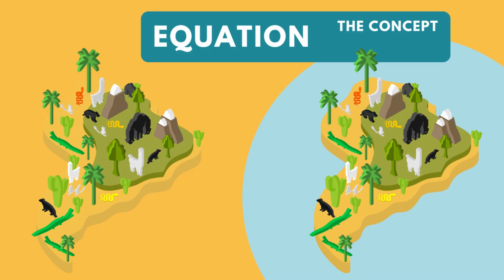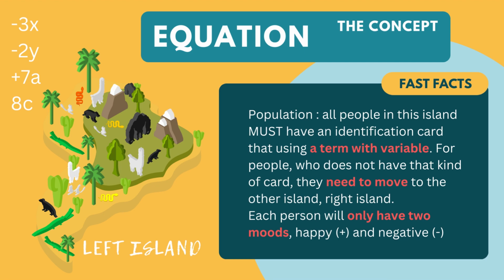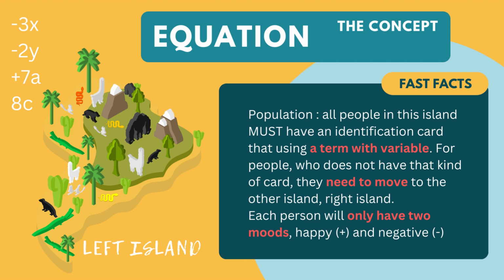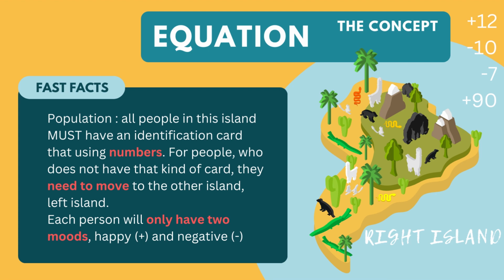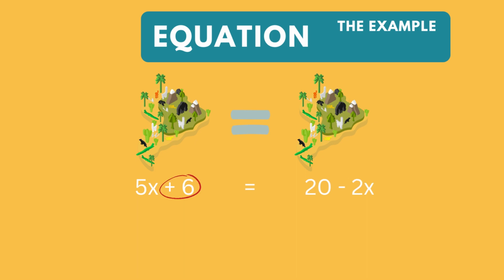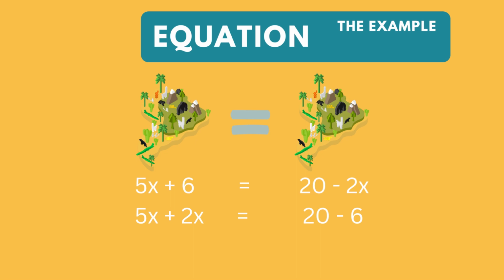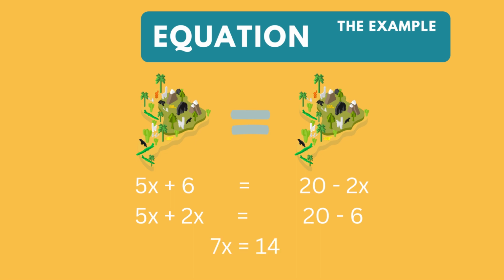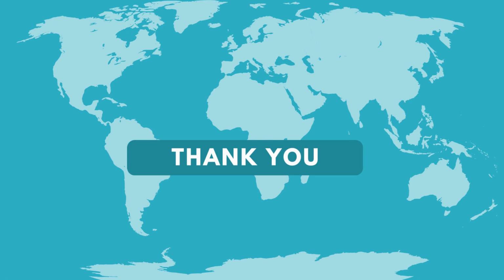Solving Simple Equation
When you are dealing with equation, you will have 2 sides, left and right. All terms with variable must be on the left side and all terms without variable must be on the right side. After that, simplify the expression on each side and find the value of the variable.
Remember :
when you move positive term to another side, it becomes negative terms and vice versa.